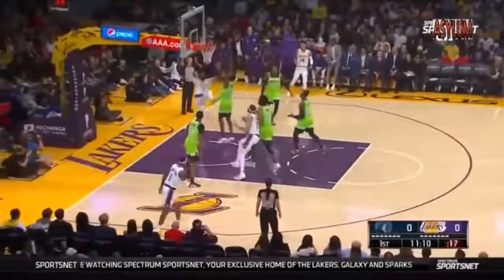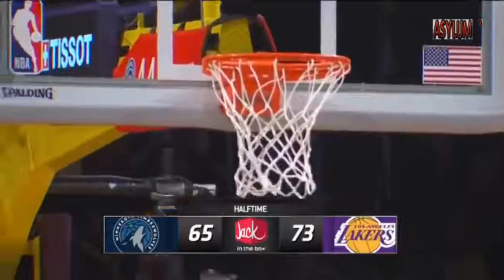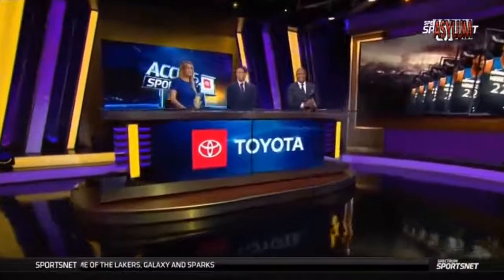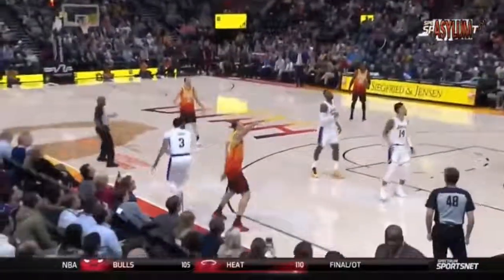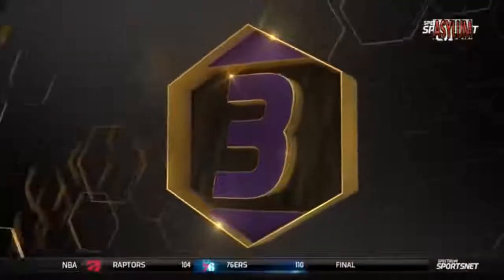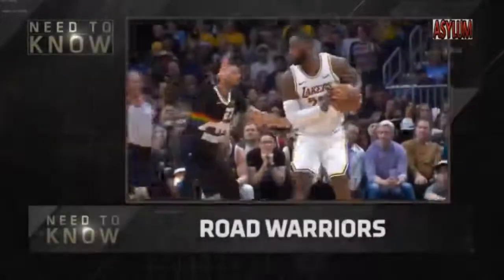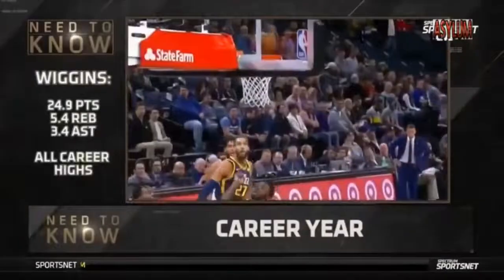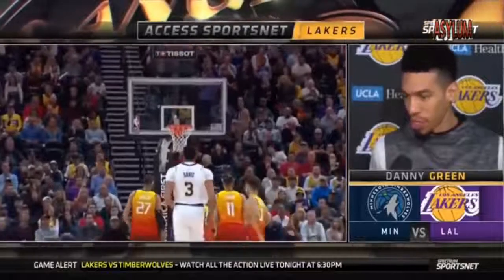Caron Butler "Impressived" Timberwolves vs Lakers 65-73 Halftime; LeBron 16-pt & Anthony Davis 27-pt